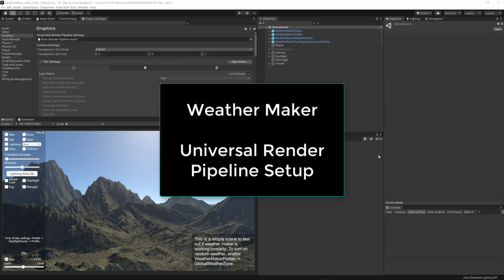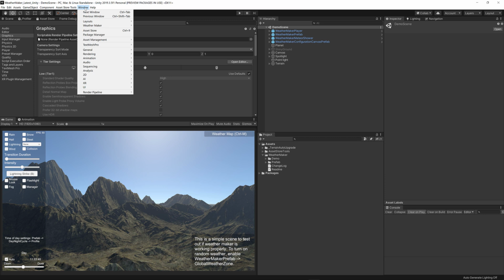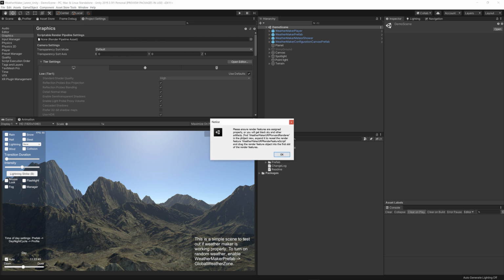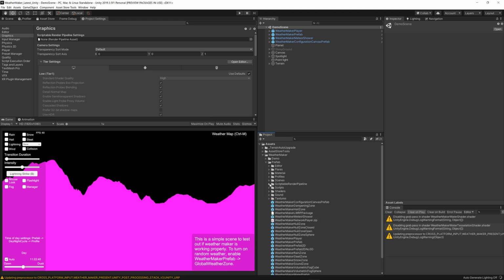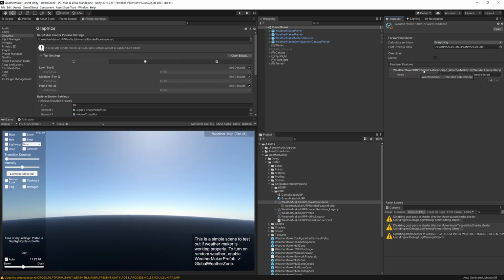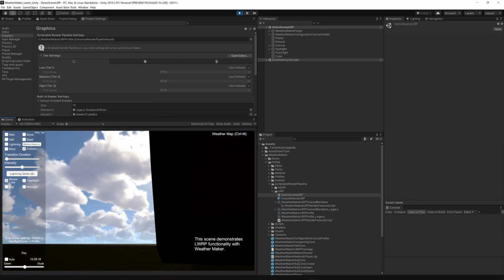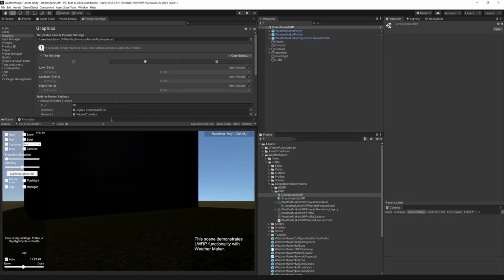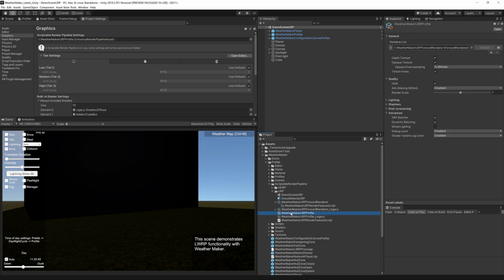Weather Maker Universal Render Pipeline Setup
A short example of how to setup Universal Render Pipeline (URP / LWRP) in Unity.